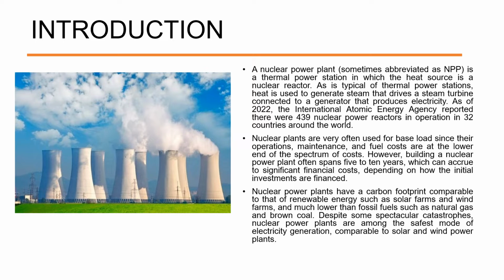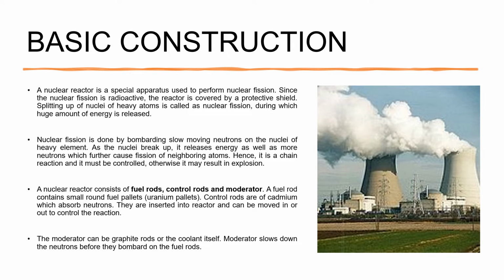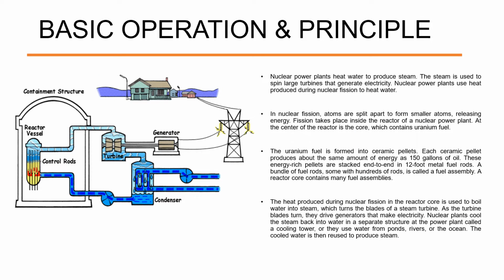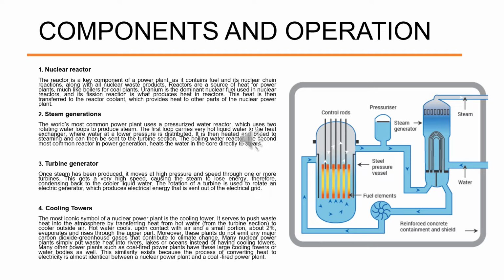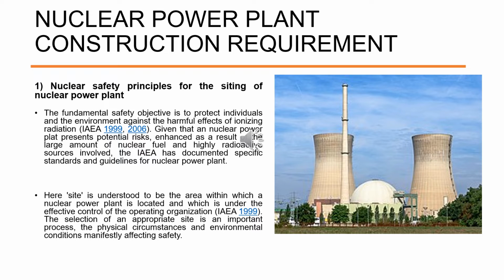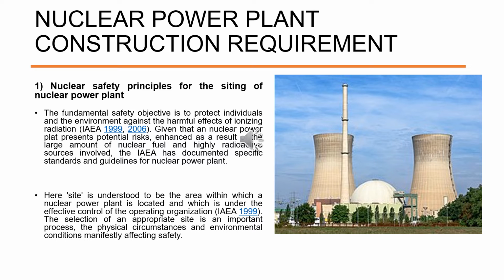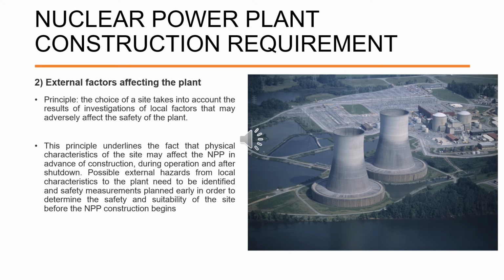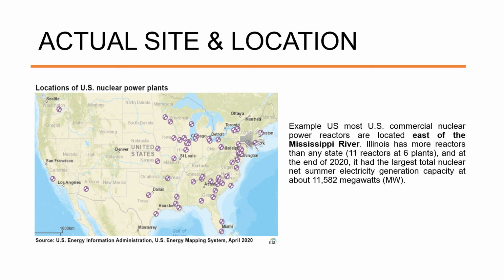Assignment Electrical System Video